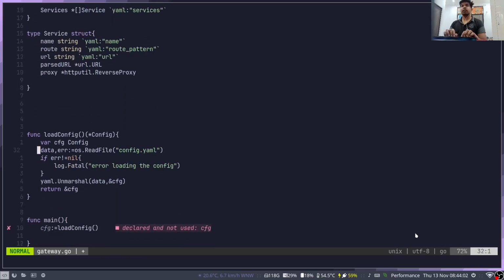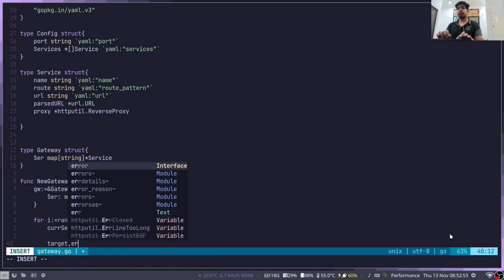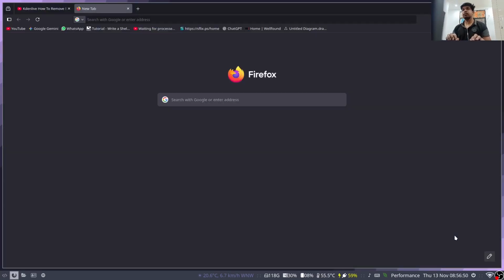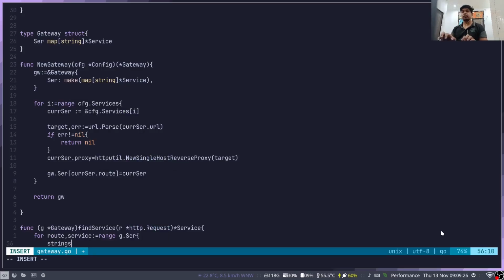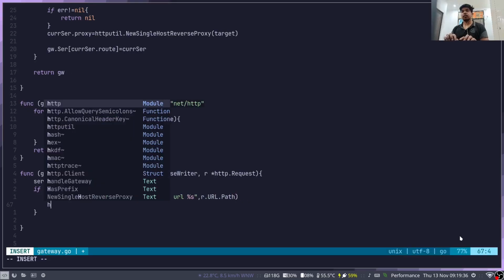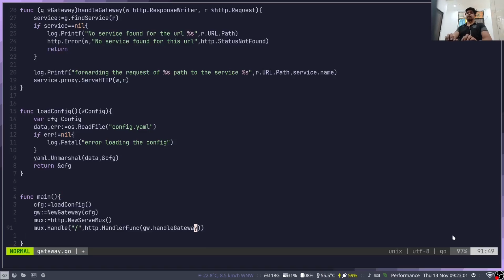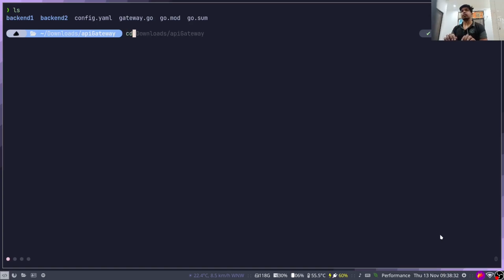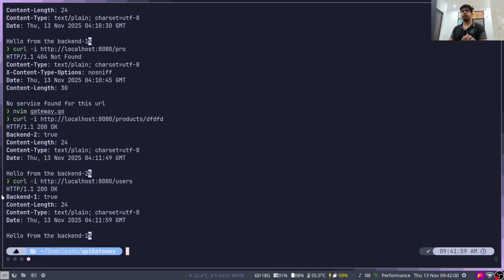Writing API Gateway from Scratch in GO (Part 1B)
We're back for Part 1(B)! In this video, we finish what we started and build a fully functional, YAML-configured reverse proxy. No more hardcoded values!

Get all the code for this series from the GitHub repository